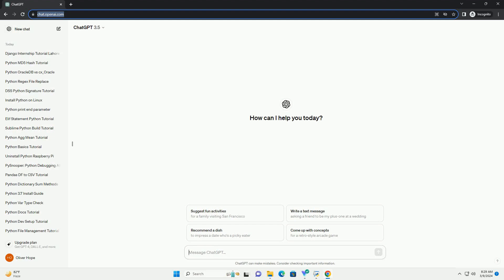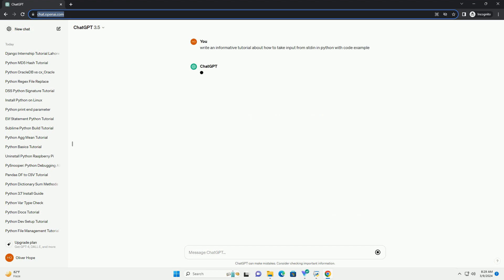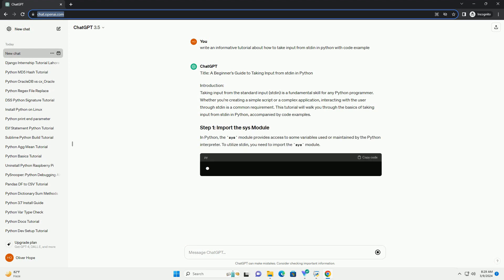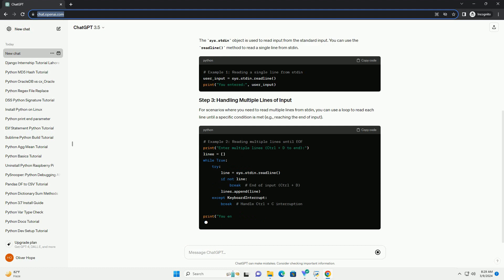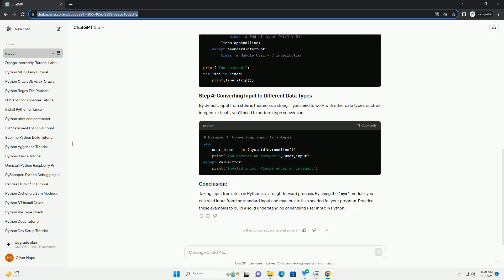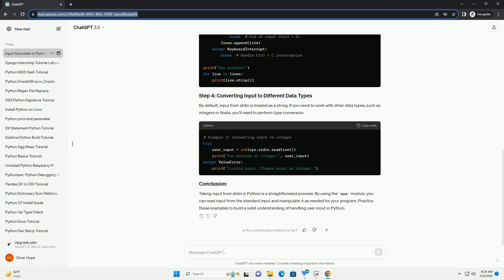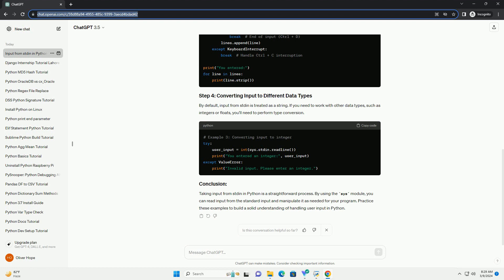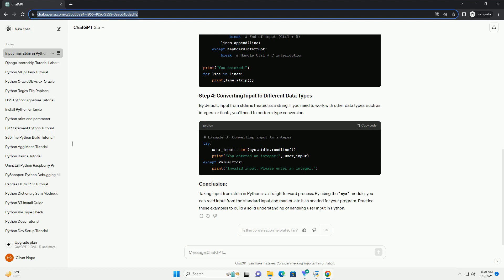how to take input from stdin in python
title: a beginner's guide to taking input from stdin in python
introduction:
taking input from the standard input (stdin) is a fundamental skill for any python programmer. whether you're creating a simple script or a complex application, interacting with the user through stdin is a common requirement. this tutorial will walk you through the basics of taking input from stdin in python, accompanied by code examples.
in python, the sys module provides access to some variables used or maintained by the python interpreter. to utilize stdin, you need to import the sys module.
the sys.stdin object is used to read input from the standard input. you can use the readline() method to read a single line from stdin.
for scenarios where you need to read multiple lines from stdin, you can use a loop to read each line until a specific condition is met (e.g., reaching the end of input).
by default, input from stdin is treated as a string. if you need to work with other data types, such as integers or floats, you'll need to perform type conversion.
taking input from stdin in python is a straightforward process. by using the sys module, you can read input from the standard input and manipulate it as needed for your program. practice these examples to build a solid understanding of handling user input in python.

python input output
python input command
python input password
python input string
python input
python input integer
python input validation
python stdin eof
python stdin error
python stdin encoding
python stdin read all lines
python stdin read
python stdin invalid syntax
python stdin
python stdin binary